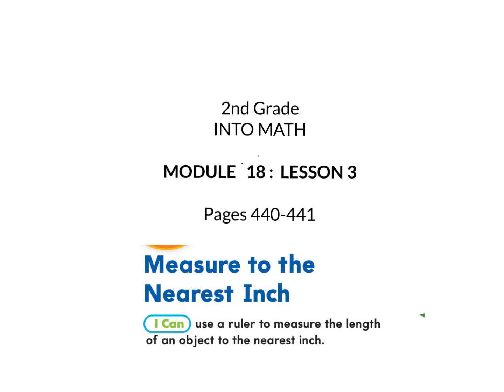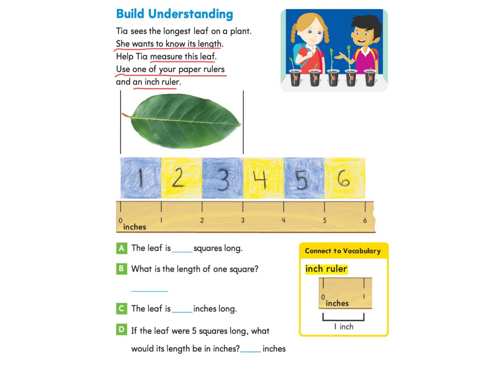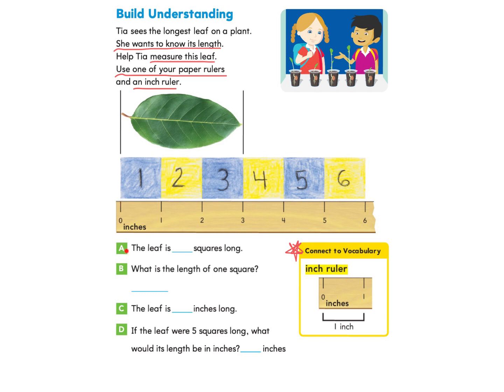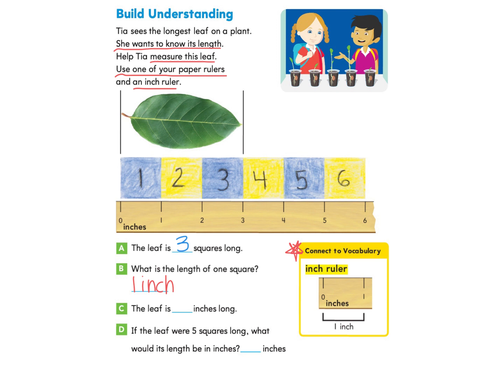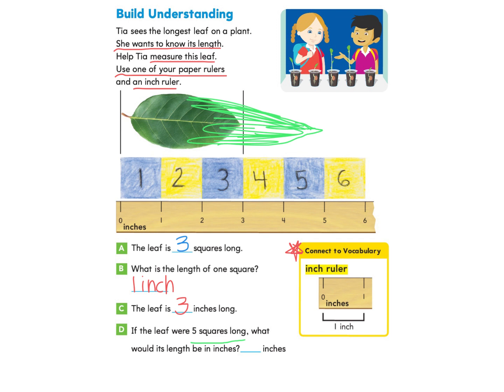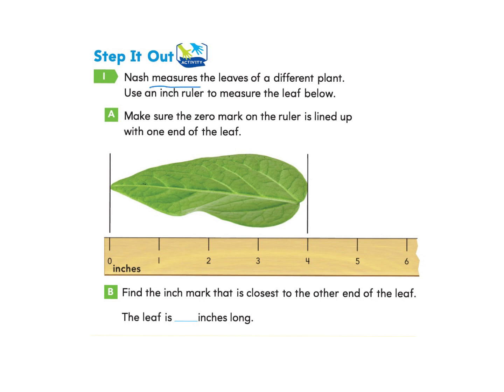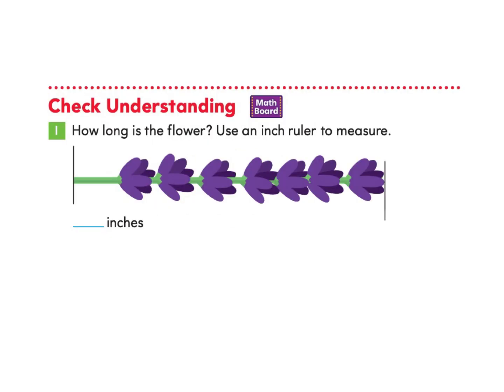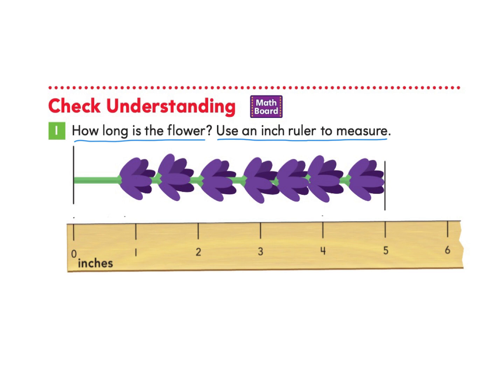2nd grade Into Math 18.3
I can use a ruler to measure the length of an object to the nearest inch.